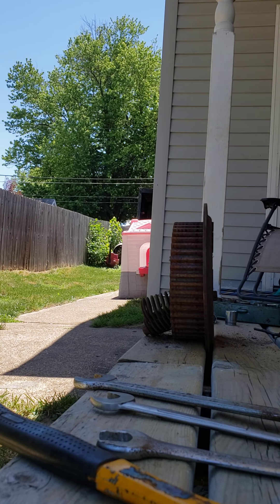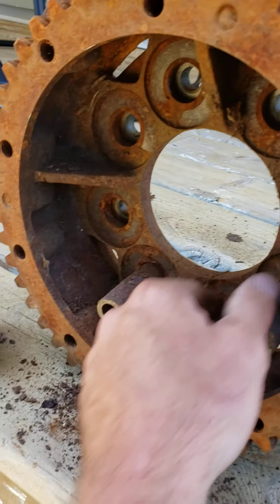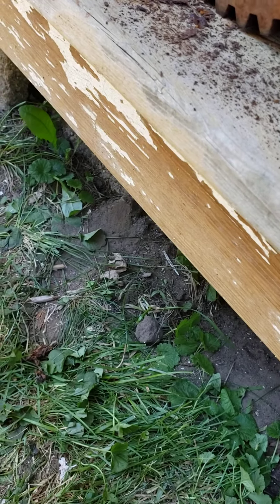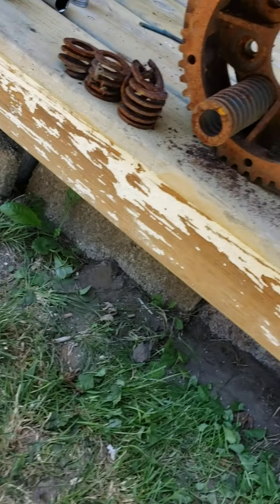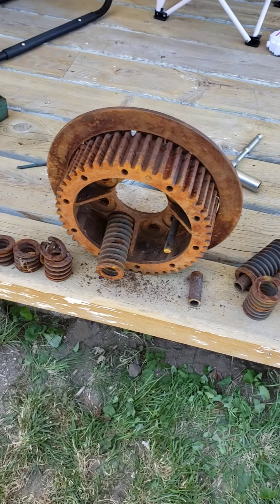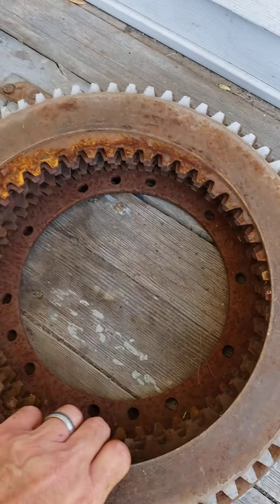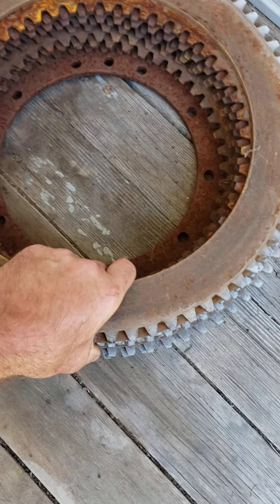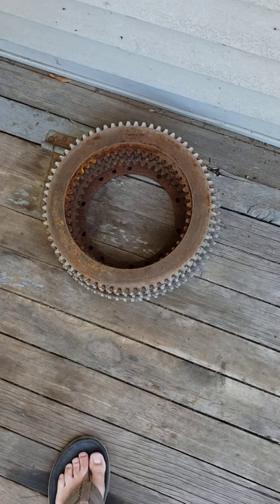Allis Chalmers HD5G steering clutch dismantled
Took my spare steering clutch apart getting ready to rebuild it and install it in my HD5G for my dam build